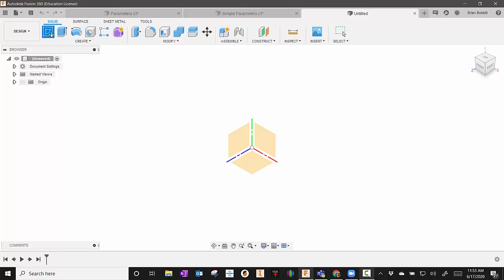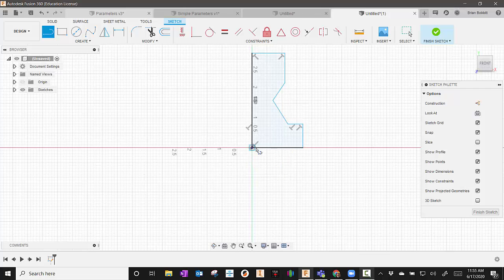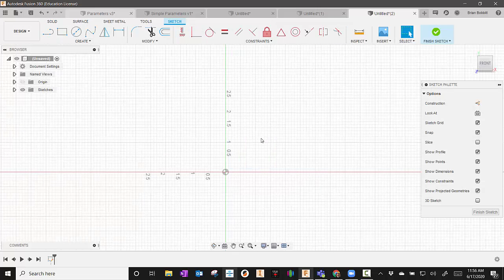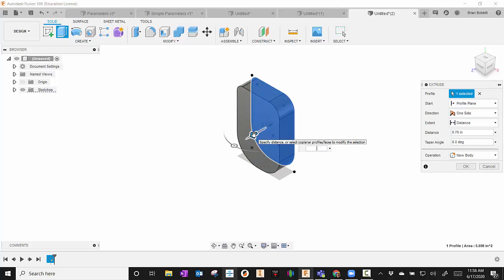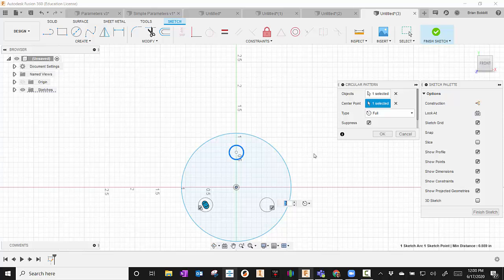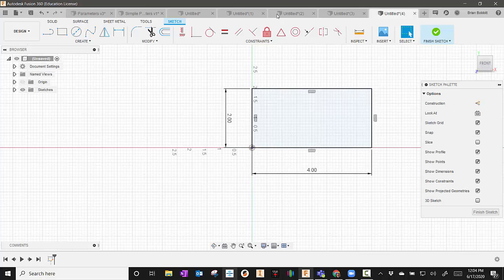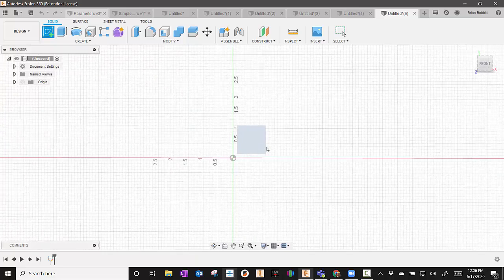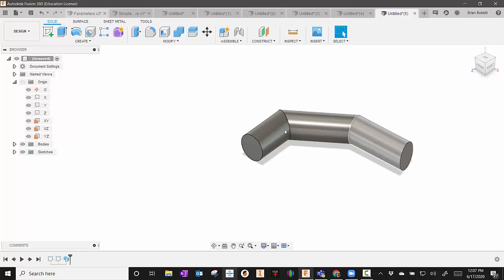Fusion 360 CAD Basics - PLTW - Project Lead the Way - Introduction to Engineering Design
Learn how to extrude, revolve, use fillets, use patterns, and sweep in Fusion.